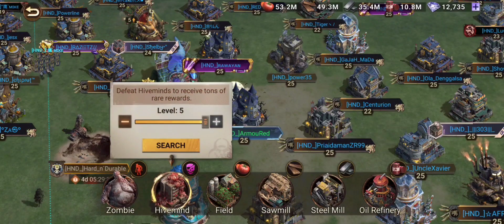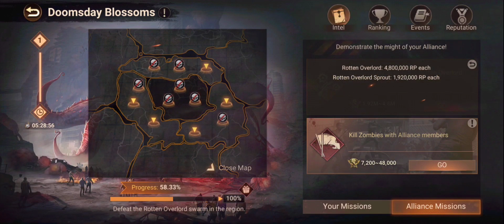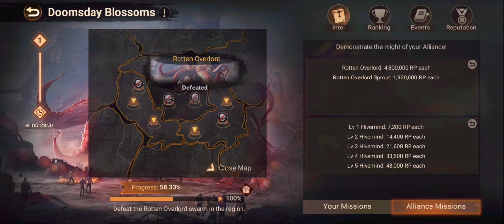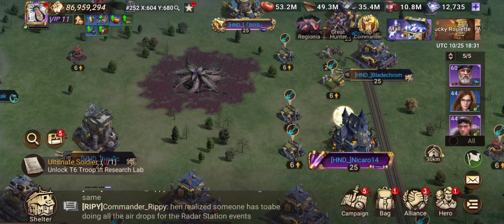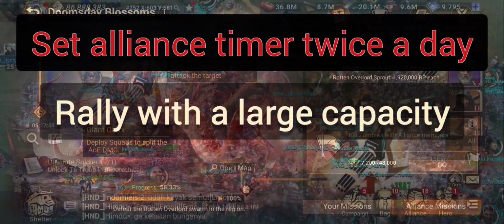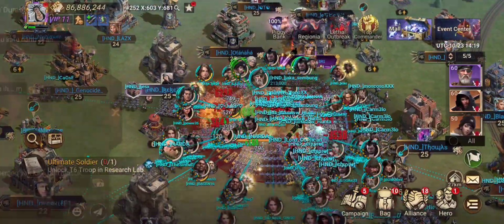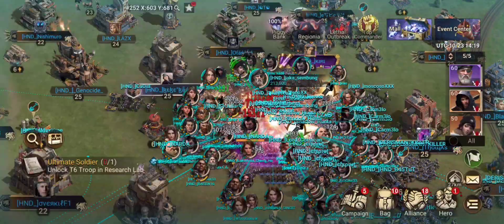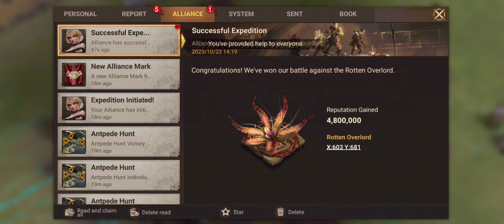Rotten Overlord - Get Infinite Rewards | Doomsday Last Survivors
Rotten Overlord or Flower of Doomsday Last Survivor and also Doomsday Blossoms is the last regionia mission before metro city 5 unlocks. Here are a few trips and tricks for everyone to get maximum rewards from this mission.